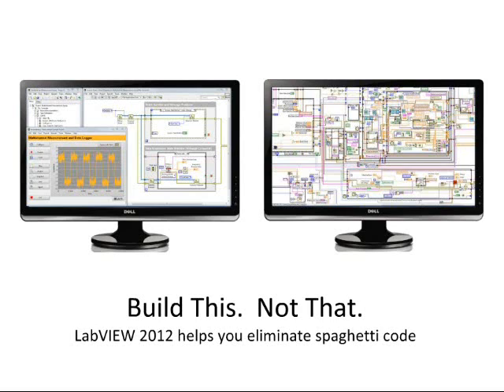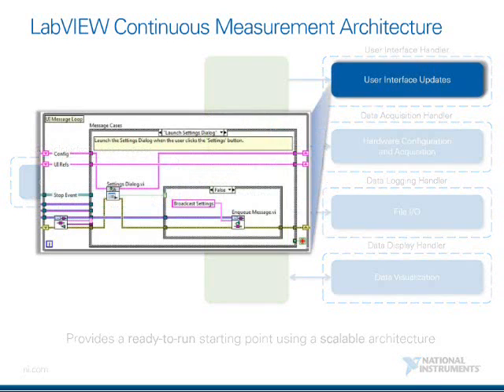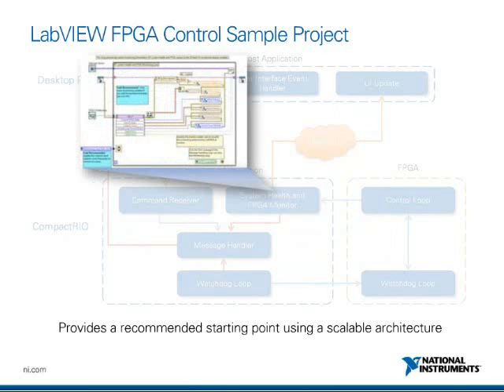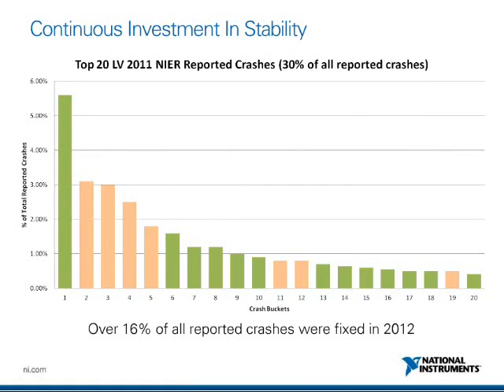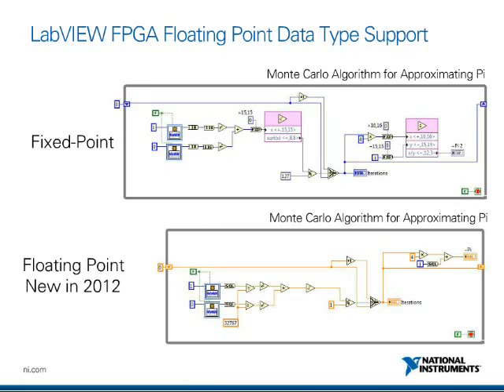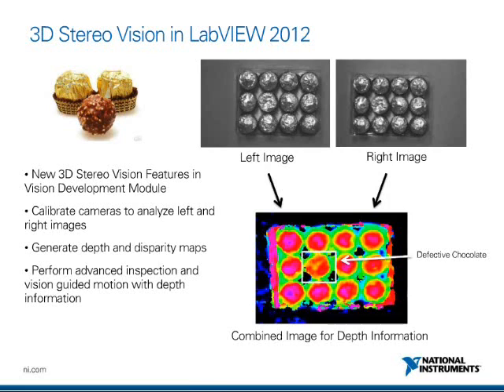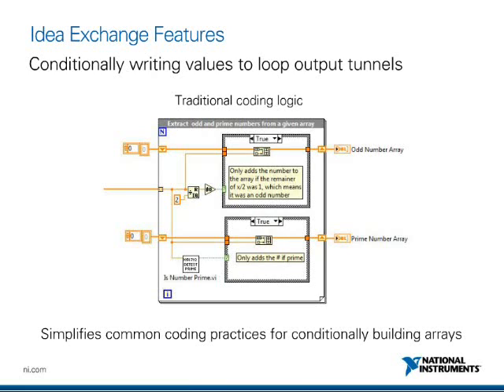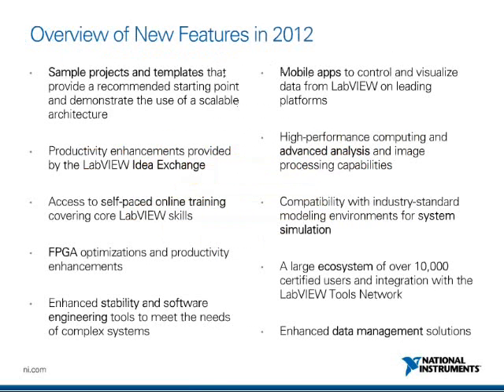Labview 2012 Features MyTechnoLabs com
This video only for education purpose. for more information You Can Also